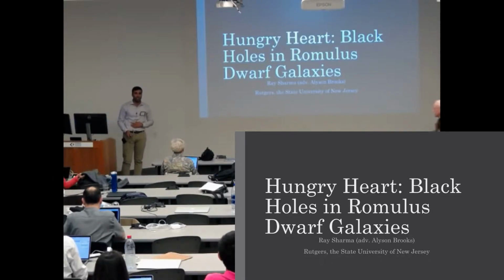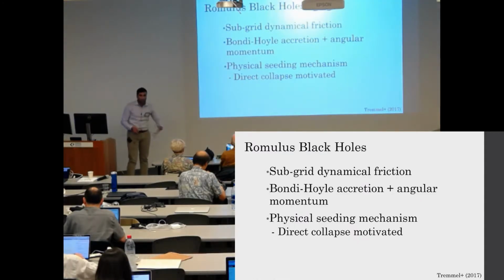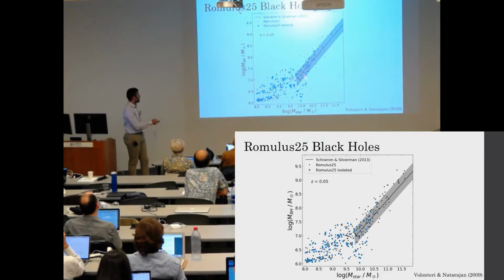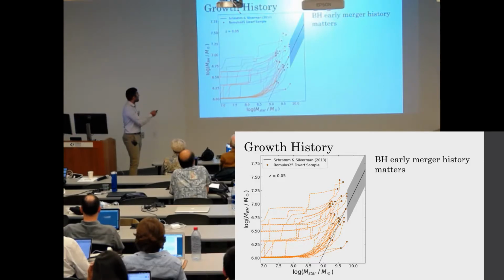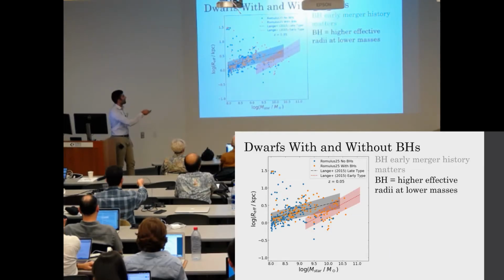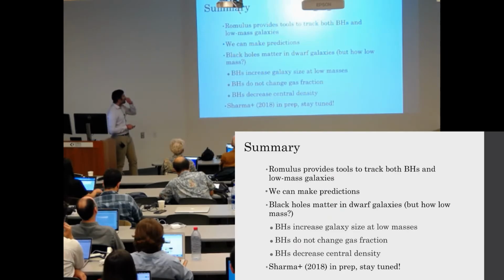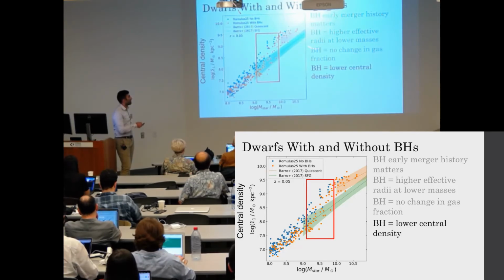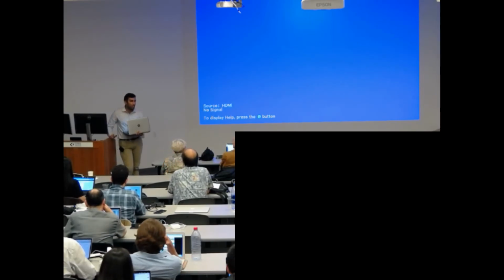Ray Sharma: The Romulus Cosmological Simulations, Effects of Black Holes on Dwarf Galaxies